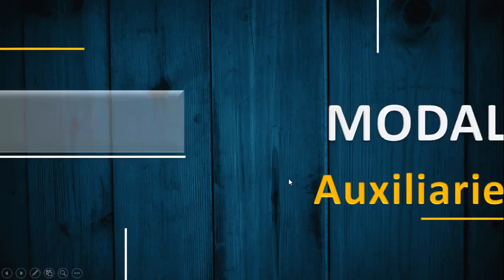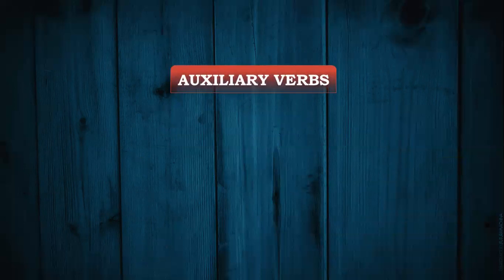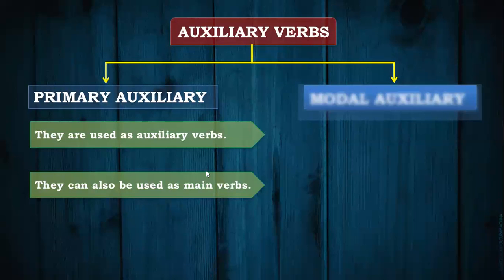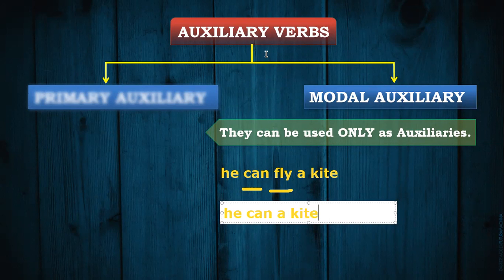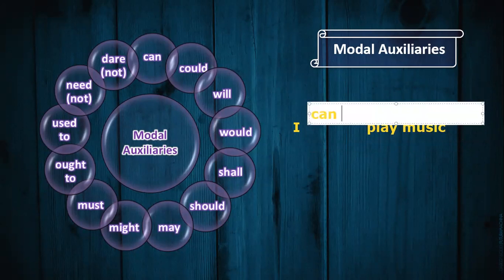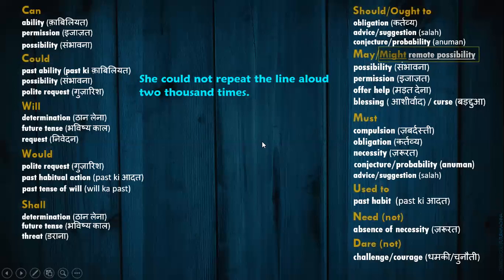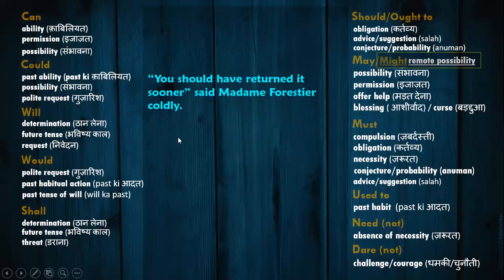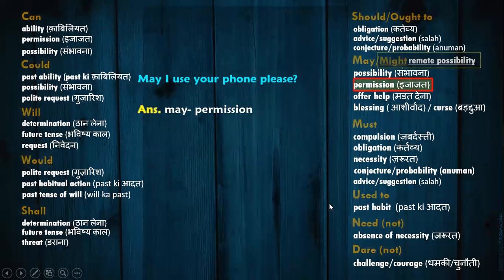CBSE English Language Enhancement Program Lecture 3